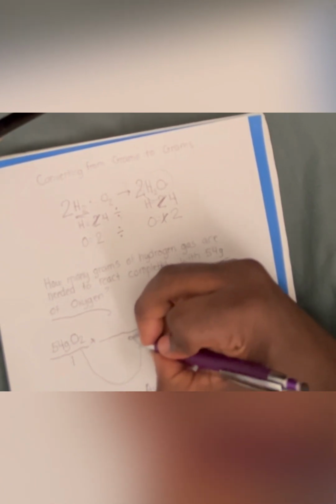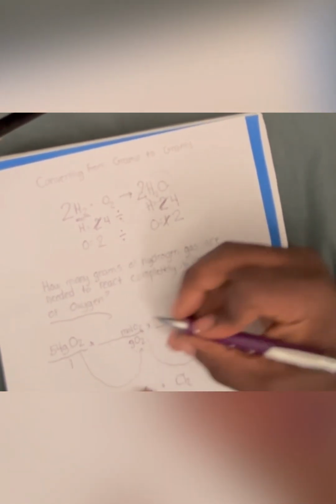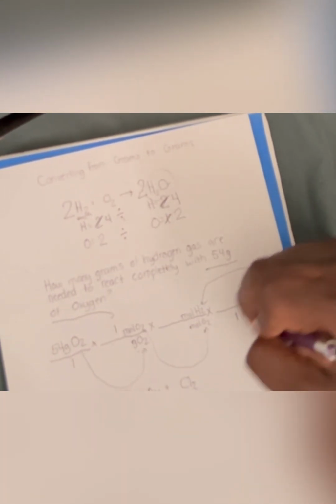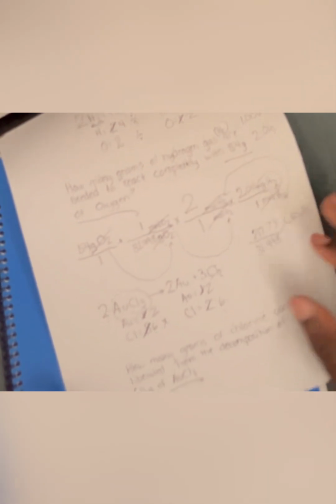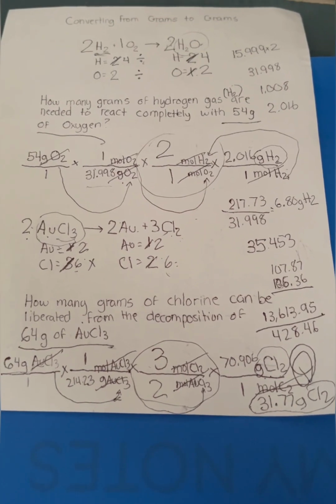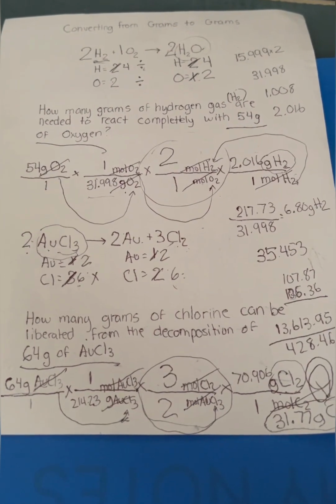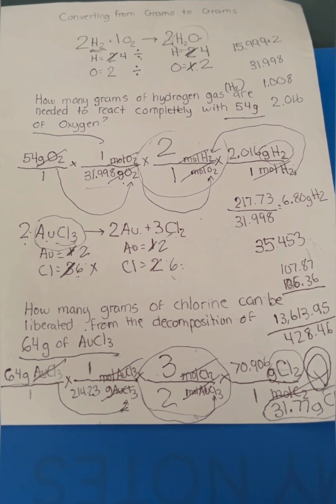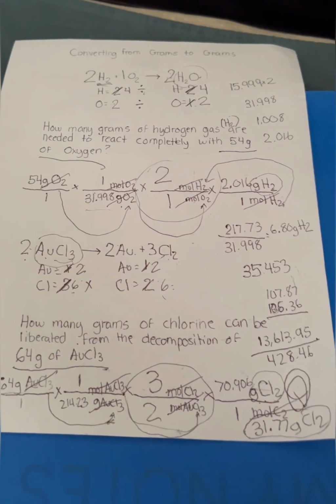Stoichiometry: Converting Grams to Grams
Learn how to convert grams to moles in stoichiometry step-by-step! We break down the molar mass method so you can solve any grams-to-moles problem with confidence. Perfect for chemistry students studying stoichiometry, AP Chemistry, or prepping for exams.